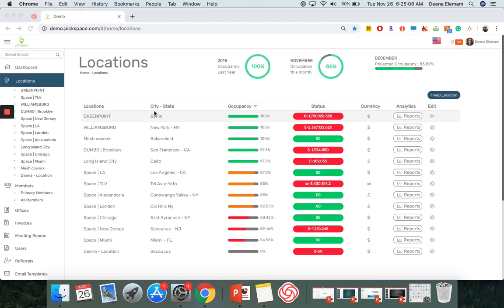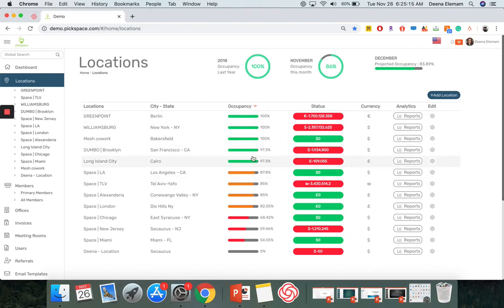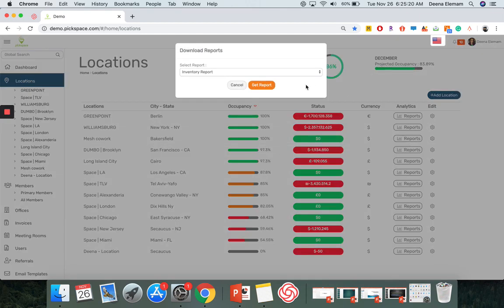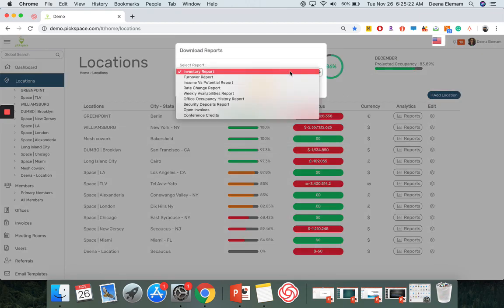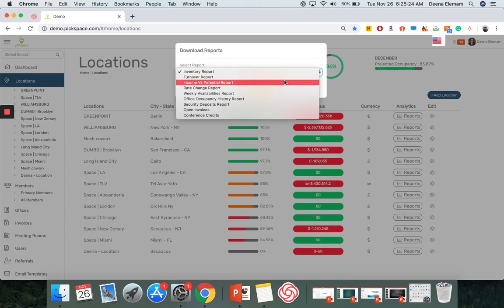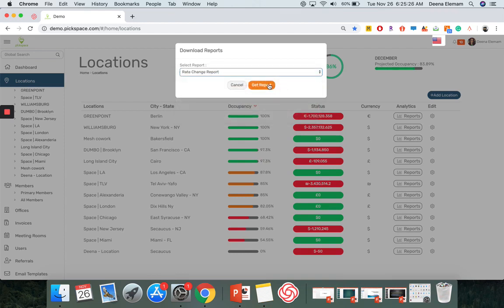How to download reports for location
Pickspace Real Estate Operating Software  - PREOS -
Hello in this video I will show you how to download reports for your location.
To begin be on the locations page, select which location you want to download reports for.
Then go on the right side under analytics and click on reports.
Once you click on that select which report you want, after selecting the report you want click get report and that's how you download reports for the locations.